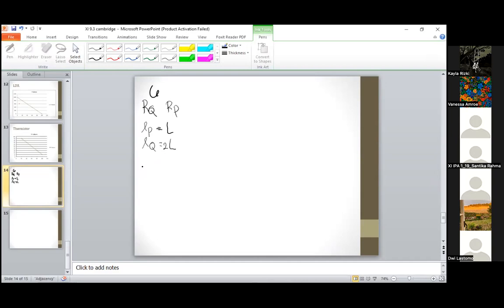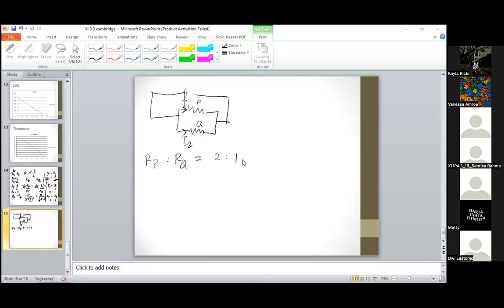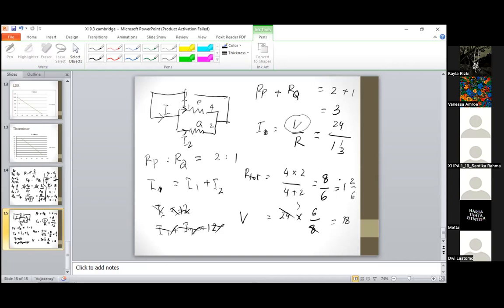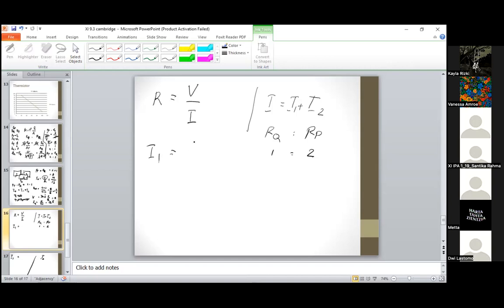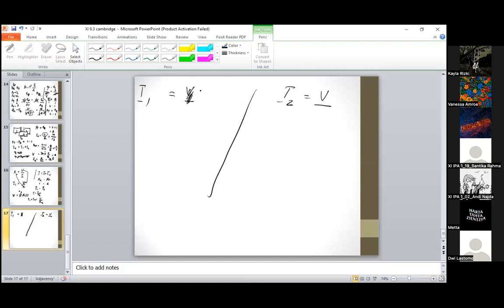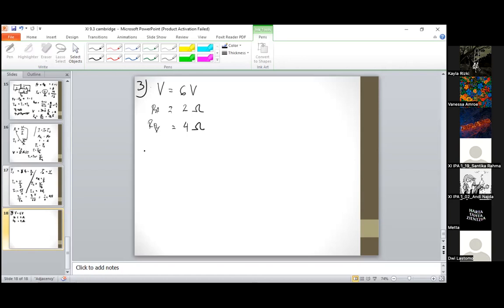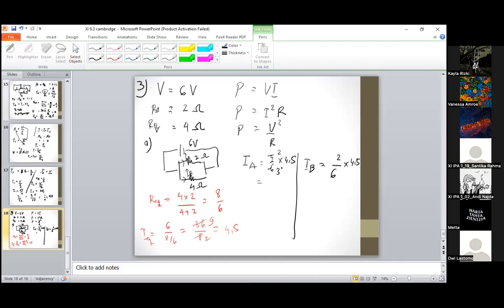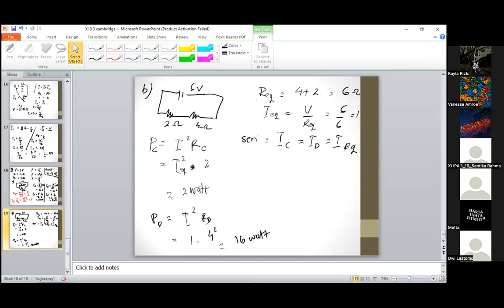physics | 31 JANUARY 2021